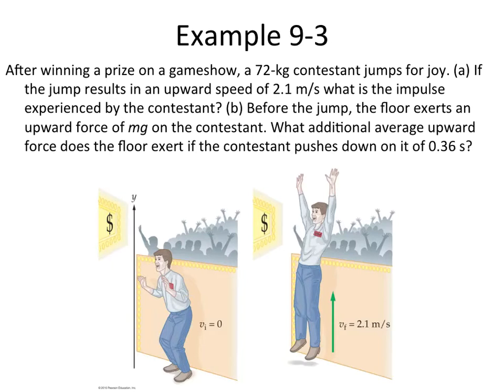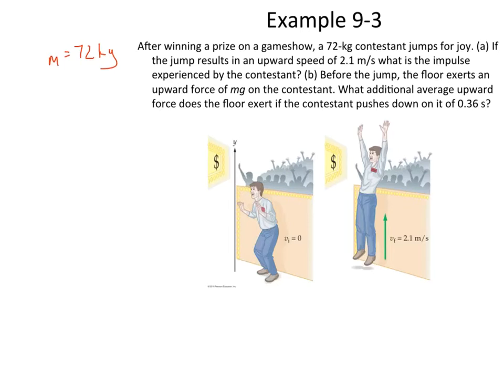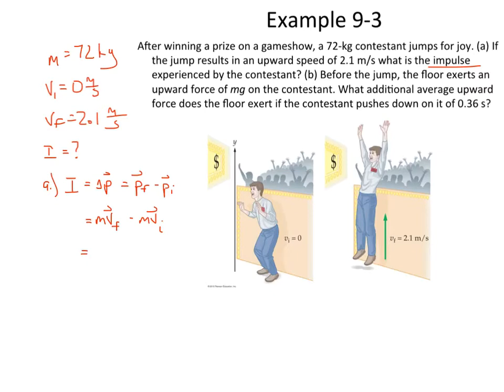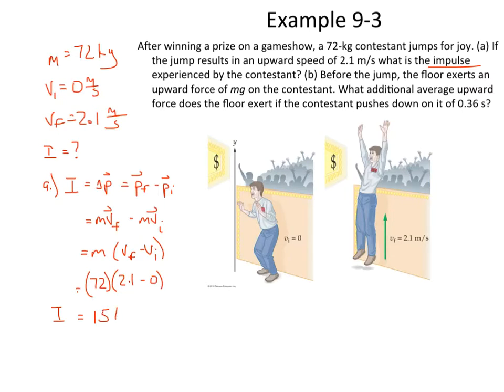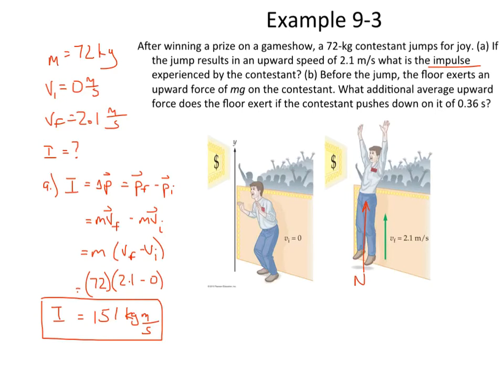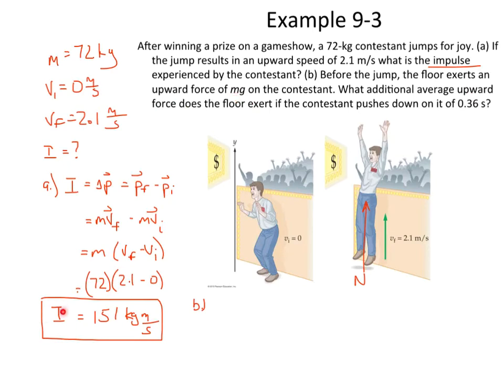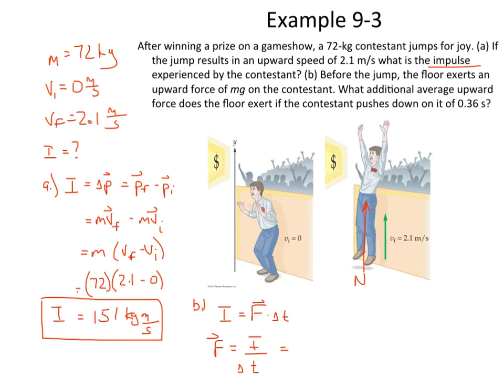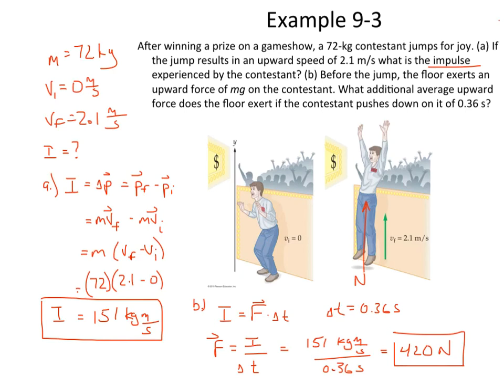HPhy1 - Ch 09 notes Ex 9-3 Gameshow Winner